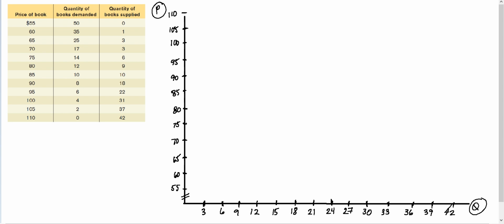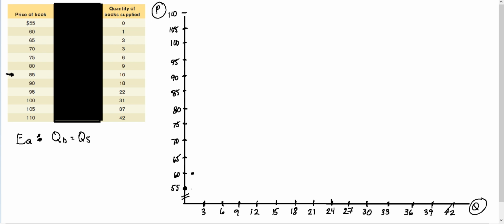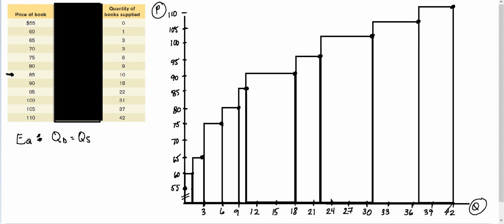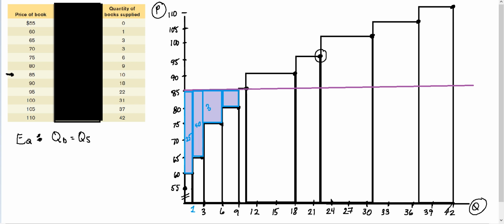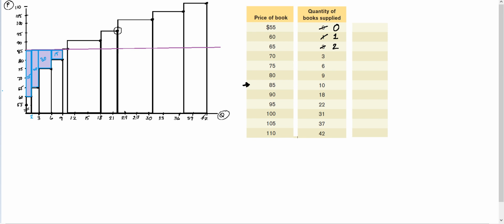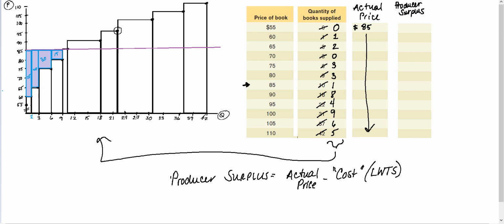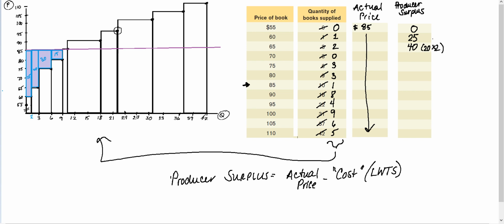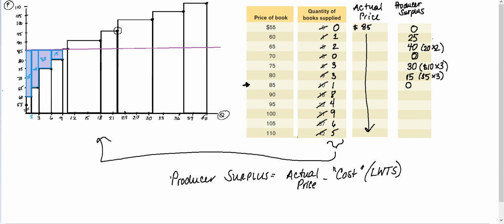Micro (KW) p.127 6a (Producer Surplus)